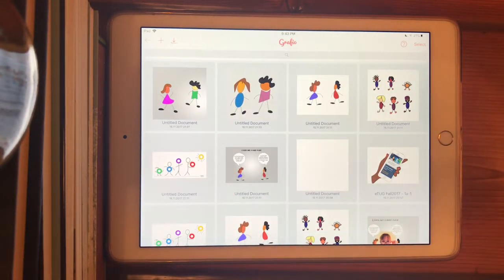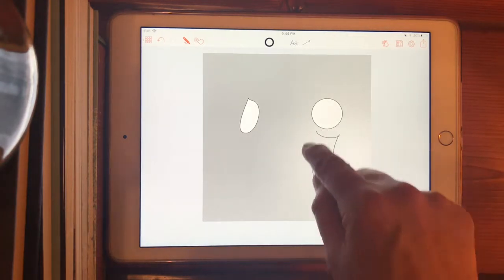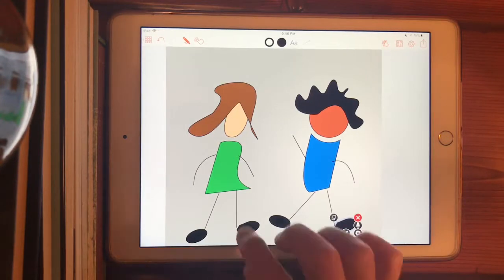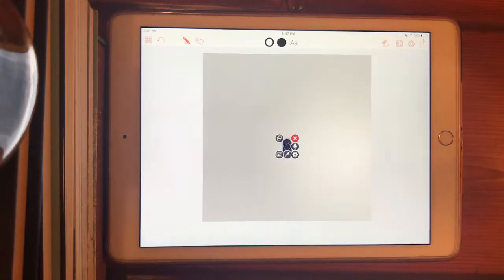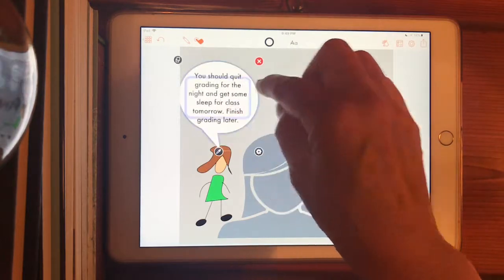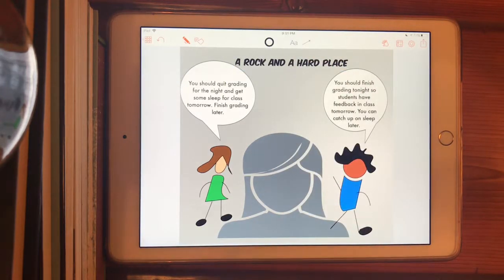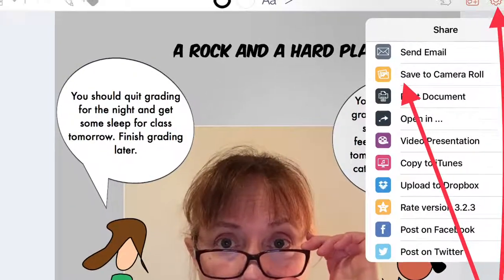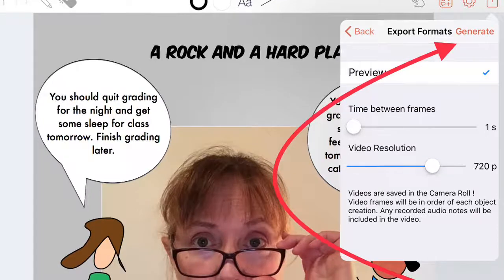Grafio demo by Jessica Motherwell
eTUG 2017: 12 apps of Christmas